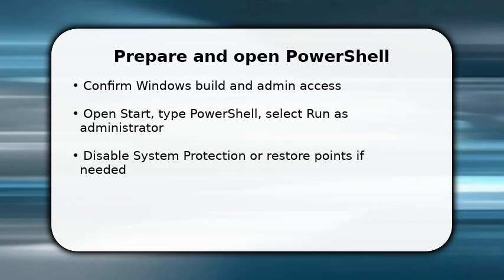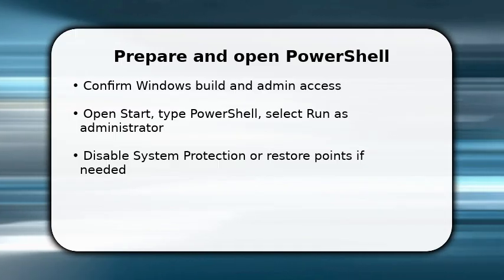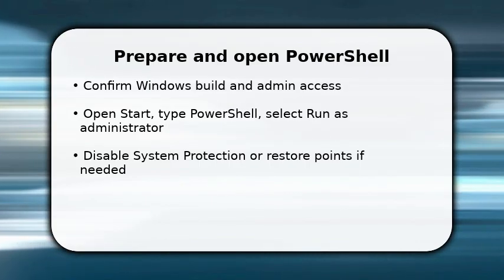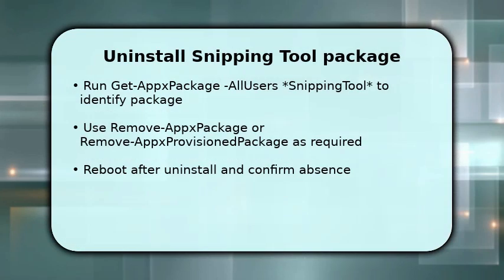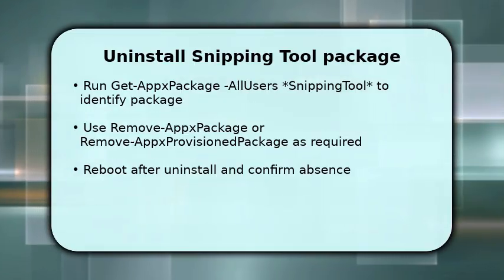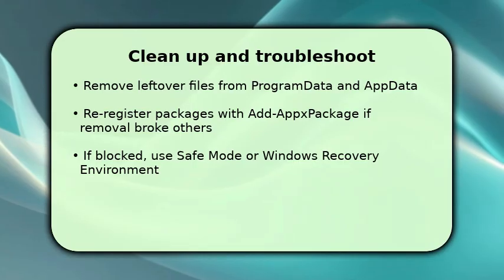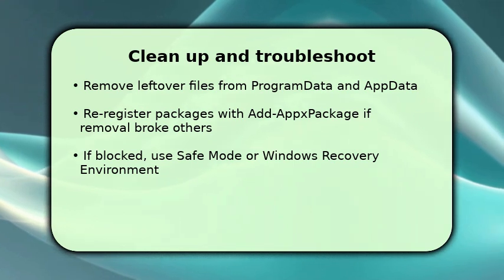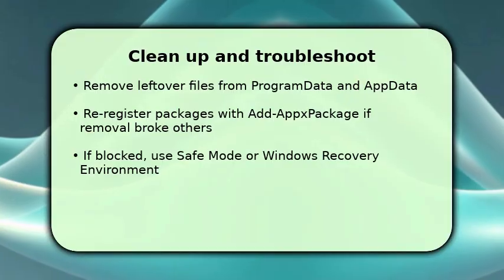How to Delete Snipping Tool - Step by Step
Learn the easy steps to remove unwanted screenshots using Snipping Tool on Windows. This video guide provides a clear, step-bythy process for deleting snip files and managing your captured images effectively.

How to delete snipping tool, Snipping Tool removal instructions, Windows screenshot deletion, Manage screenshots with Snipping Tool, Delete SnipCam on Windows, Remove screen capture history in Microsoft Edge, Clearing captured images using the Clipboard History Viewer, How to delete snippets from File Explorer, Screenshot management guide for Windows 10/11, Eliminate unwanted screenshots with Snipping Tool